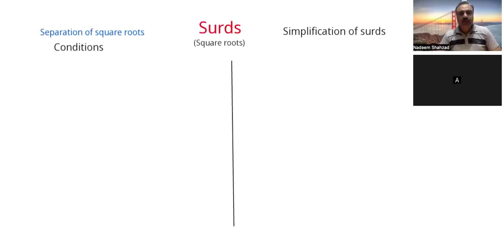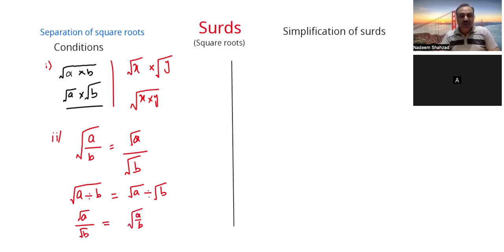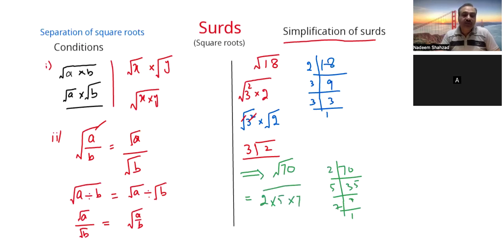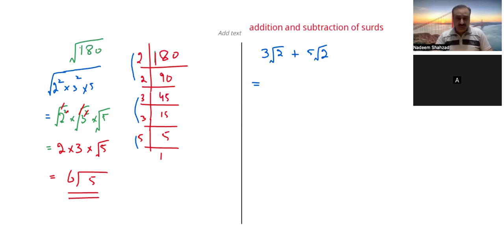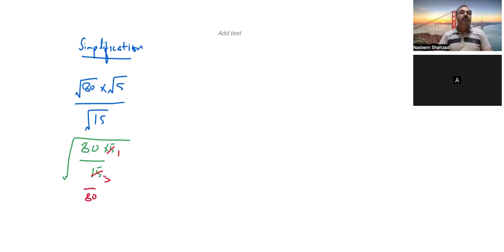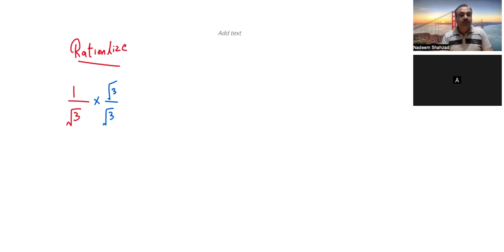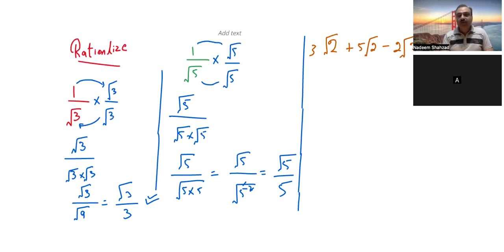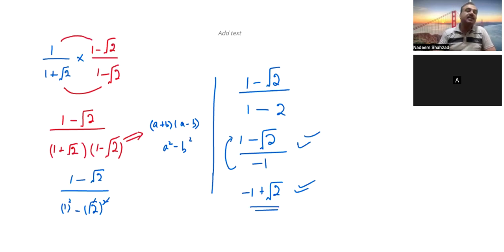Rules of Surds | Math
I have more than 24 years of experience as a IGCSE O/A'Levels mathematics teacher at national and international level with thousands of As & A*